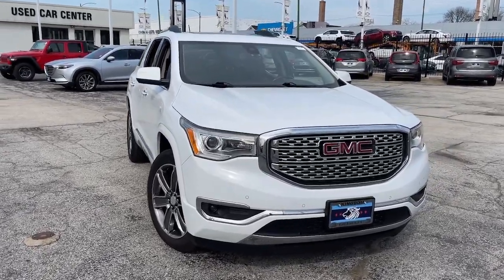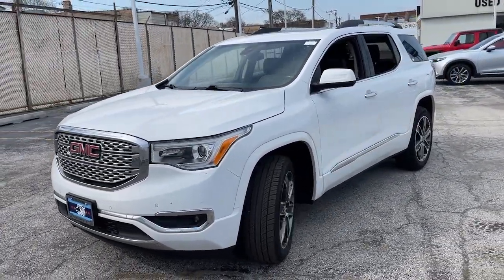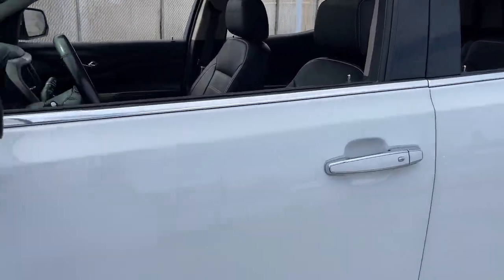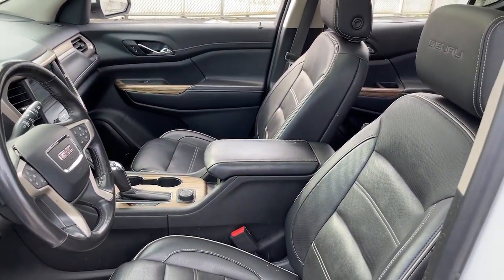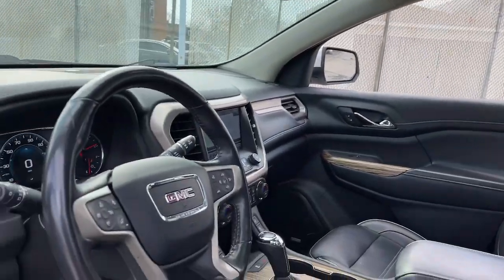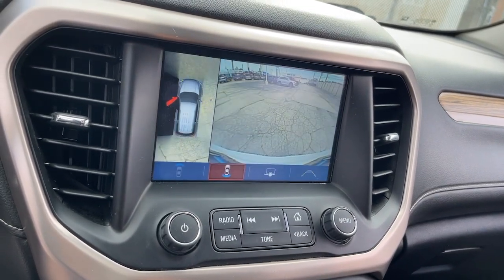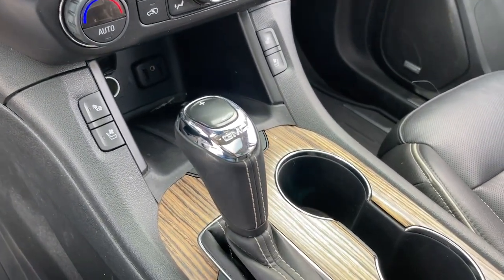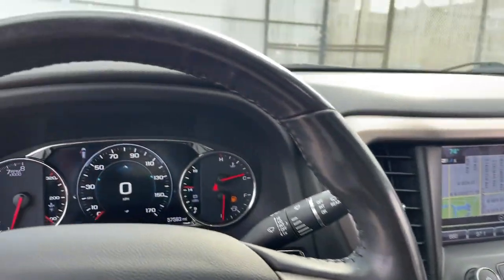2019 GMC Acadia Near Me, Oak Lawn, Matteson, Northwest Indiana, Calumet City P23182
Summit White Used 2019 GMC Acadia Denali available in Chicago, Illinois at Kingdom Chevrolet. Servicing the Oak Lawn, Matteson, Calumet City, area.

Kingdom Chevrolet
6603 S Western Ave

Recent Arrival! Priced below KBB Fair Purchase Price! Clean CARFAX. CARFAX One-Owner. 2019 4D Sport Utility GMC Acadia Denali Summit White 6-Speed Automatic AWD 3.6L V6 SIDI 1st & 2nd Row All Weather Floor Mats (LPO), 3rd Row All Weather Floor Mats (LPO), Advanced Adaptive Cruise Control, All Weather Cargo Mat (LPO), Bird's Eye View Surround Vision, Electronic Cruise Control w/Set & Resume Speed, Forward Automatic Braking, Interior Protection Package (LPO), Preferred Equipment Group 5SA, Technology Package. HUGE INVENTORY REDUCTION SALE GOING ON NOW!! NO CREDIT, LOW CREDIT NO PROBLEM . WE HAVE THE TEAM TO HELP YOU GET INTO A GREAT DEPENDABLE RIDE. With some options like Interior Protection Package (LPO) (1st & 2nd Row All Weather Floor Mats (LPO), 3rd Row All Weather Floor Mats (LPO), and All Weather Cargo Mat (LPO)), Preferred Equipment Group 5SA (Electronic Cruise Control w/Set & Resume Speed), Technology Package (Advanced Adaptive Cruise Control, Bird's Eye View Surround Vision, and Forward Automatic Braking), 2-Position Memory Driver Seat, 3.16 Axle Ratio, 3rd row seats: split-bench, 4-Wheel Disc Brakes, 6-Passenger (2-2-2 Seating Configuration), 8 Speakers, 8-Way Power Front Passenger Seat Adjuster, ABS brakes, Air Conditioning, Alloy wheels, AM/FM radio: SiriusXM, Apple CarPlay/Android Auto, Auto High-beam Headlights, Auto-dimming door mirrors, Auto-dimming Rear-View mirror, Automatic temperature control, Bose Premium 8-Speaker System, Brake assist, Bumpers: body-color, Compass, Delay-off headlights, Driver door bin, Driver vanity mirror, Dual front impact airbags, Dual front side impact airbags, Dual SkyScape 2-Panel Power Sunroof, Electronic Stability Control, Emergency communication system: OnStar and GMC connected services capable, Exterior Parking Camera Rear, Four wheel independent suspension, Front anti-roll bar, Front Bucket Seats, Front Center Armrest, Front dual zone A/C, Front fog lights, Front License Plate Bracket, Front reading lights, Fully automatic headlights, Garage door transmitter, Heated door mirrors, Heated Driver & Front Passenger Seats, Heated front seats, Heated rear seats, Heated steering wheel, High-Intensity Discharge Headlights, Illuminated entry, Knee airbag, Low tire pressure warning, Memory seat, Navigation System, Occupant sensing airbag, Outside temperature display, Overhead airbag, Overhead console, Panic alarm, Passenger door bin, Passenger vanity mirror, Perforated Leather-Appointed Seat Trim, Power door mirrors, Power Driver Lumbar Control Seat Adjuster, Power driver seat, Power Liftgate, Power Passenger Lumbar Control Seat Adjuster, Power passenger seat, Power steering, Power windows, Premium audio system: GMC Infotainment System, Radio data system, Radio: AM/FM w/8 Diagonal Color Touch Screen & Nav, Rear air conditioning, Rear anti-roll bar, Rear reading lights, Rear window defroster, Rear window wiper, Remote keyless entry, Roof rack: rails only, Security system, SiriusXM Radio, Speed control, Speed-sensing steering, Spoiler, Steering wheel mounted audio controls, Tachometer, Telescoping steering wheel, Tilt steering wheel, Traction control, Trip computer, Variably intermittent wipers, Ventilated Driver & Front Passenger Seats, Ventilated front seats, Voltmeter, and Wheels: 20 x 8.0 Polished Aluminum (4)brbrbr$$$ Priced To Sell Fast!! $$$ Many Cars under $10k and under $5K!! Kingdom Chevy Whether you are looking for a new, used or certified Chevrolet car, truck, or SUV you will find it here. We service Addison, Burbank, Calumet City, Carol Stream, Chicago, Cicero, Des Plaines, Downers Grove, Elk Grove Village, Elmhurst,Homer Glen, Lincolnshire, Melrose Park,Oak Forest, Oak Lawn, Oak Park, Orland Park, Chicago Land All prices plus TTDRD.